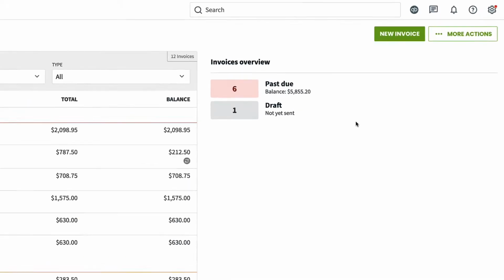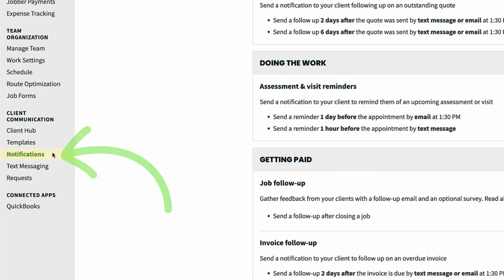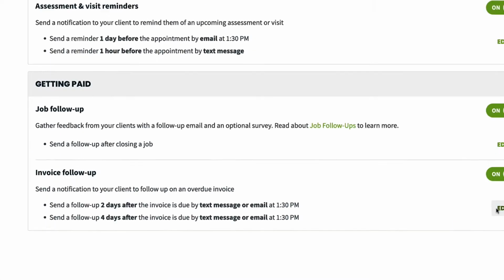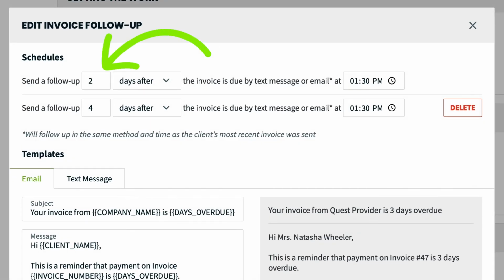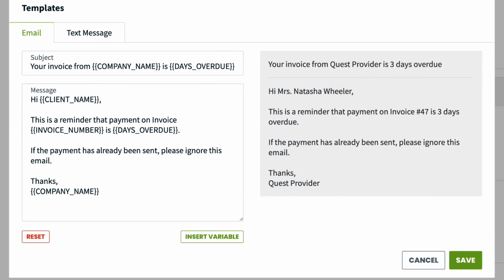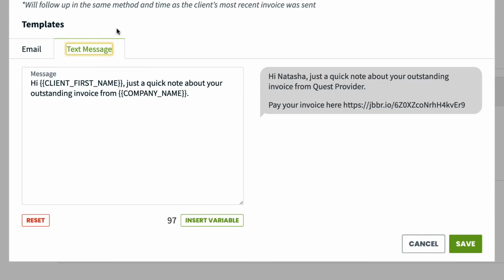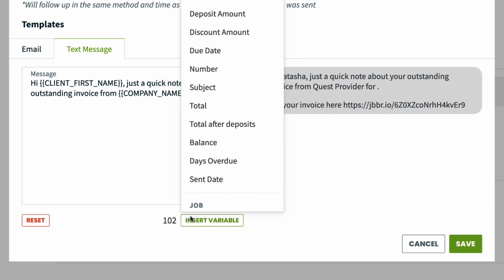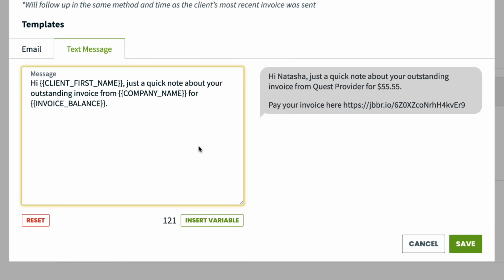Follow Up on an Invoice | Invoicing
What does Jobber do? Watch Invoicing Help in Jobber to find out how Jobber works.

In this Jobber support video, Rebecca goes over how to use Jobber to automatically follow up on unpaid invoices.

For more Jobber help, tutorials, or to learn more about how Jobber works, check out our help center

Or call our award-winning support team at 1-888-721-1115.